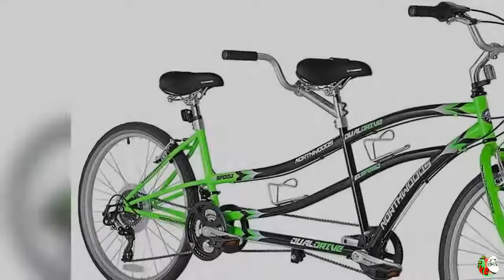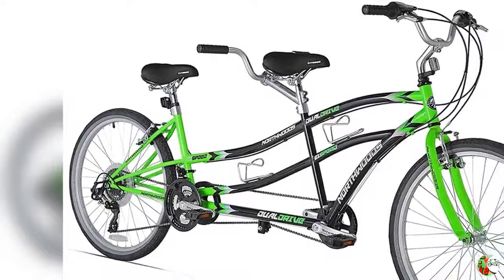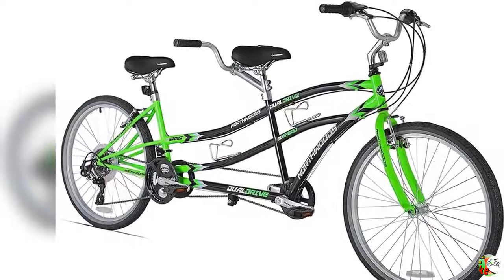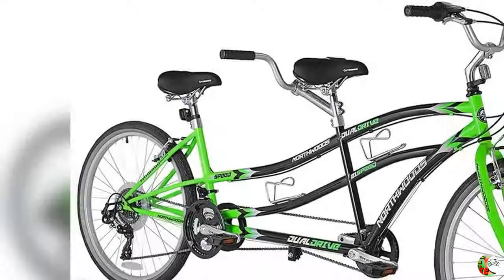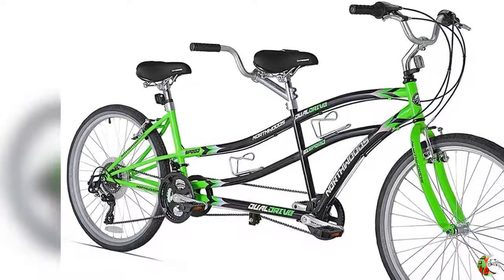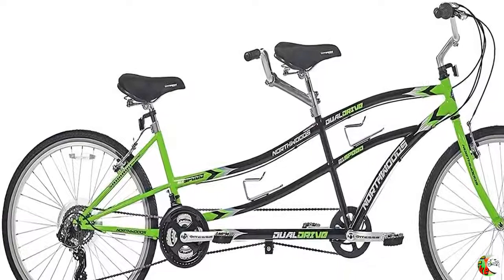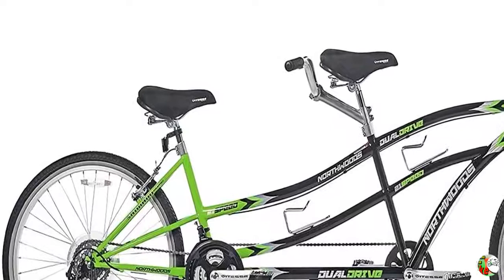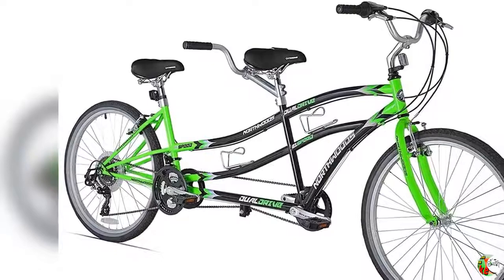Best Tandem Bike | Northwoods Dual Drive Tandem Bike | Bicycle Square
To get this Bike

Best Bicycle Brands are given below:
1. Schwinn
2. Huffy
3. Mongoose
4. Dynacraft
5. HH HILAND
6. EUROBIKE
7. Royalbaby
8. sixthreezero
9. Diamondback Bicycles
10. ROYCE UNION
11. JOYSTAR
12. SRAM
13. ECOTRIC
14. TOUNTLETS
15. Vilano
16. Lixada
17. CAMPING GARDEN PATIO
18. Kent International
19. Vivi
20. Elecony
21. ZUKKA
22. Wdminyy
23. COEWSKE
24. Pacific
25. Viribus
26. RALEIGH
27. Bike Saddle Brooks England
28. Bike Bag WOTOW
29. REDSHIFT
30. Bobike
31. SAVADECK
32. Firmstrong
33. BlueSunshine
34. Santic
35. CyclingDeal
36. sponeed
37. BESNIN

PRODUCT DETAILS NAME:
 Northwoods Dual Drive Tandem Bike, 26-Inch, Green/Black

PRODUCT FEATURES:
1. High-quality tandem bike with a durable cruiser-style frame
2. 21-speed Shimano Tourney drive train and Revo twist shifters
3. Easy-to-access stand-over heights (29 Inch front and 20 Inch rear)
4. Extra-wide 2.1-inch tires; reliable alloy linear pull V brakes
5. Pair of spring gel saddles and dual water bottle holders